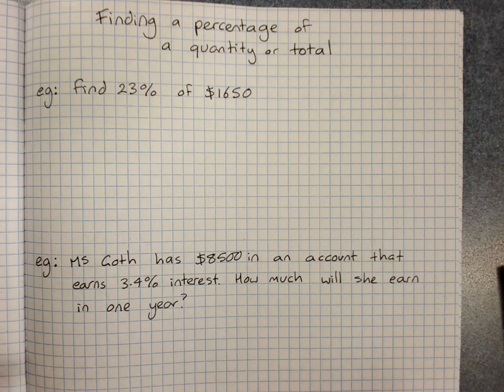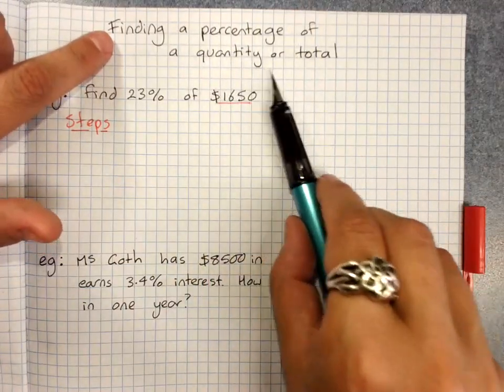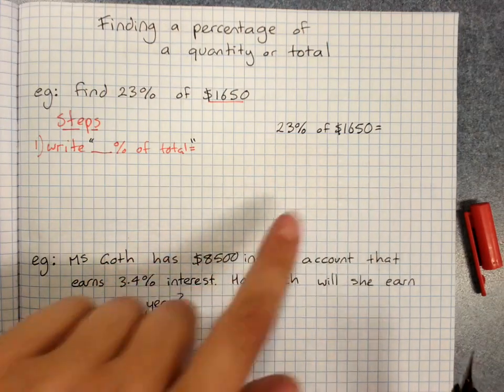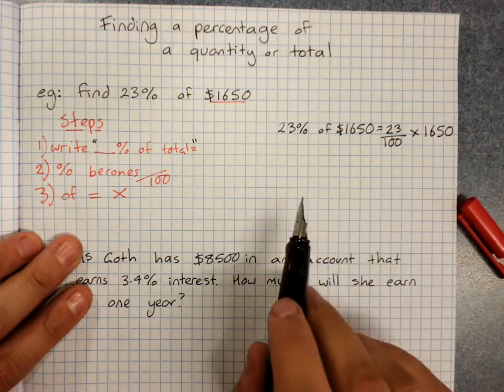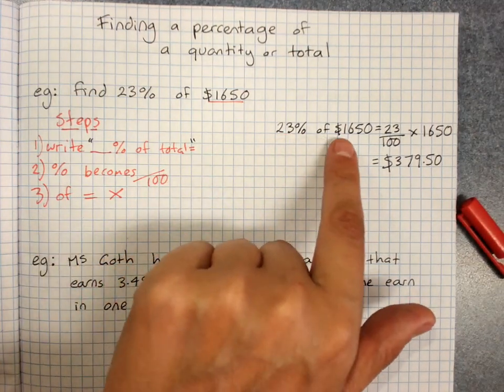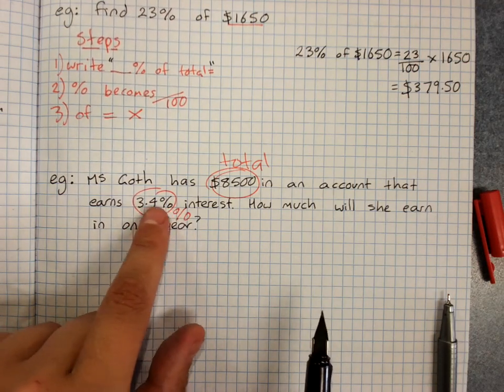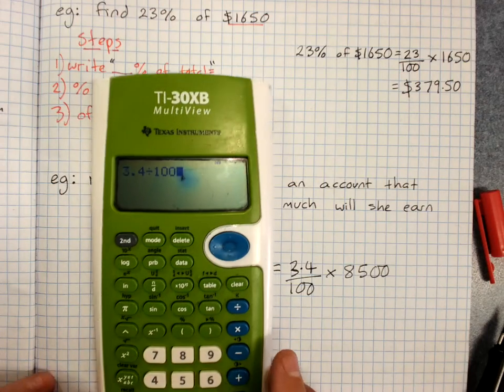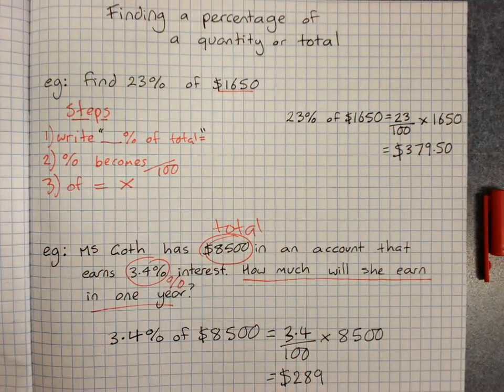Finding a percentage of a total quantity